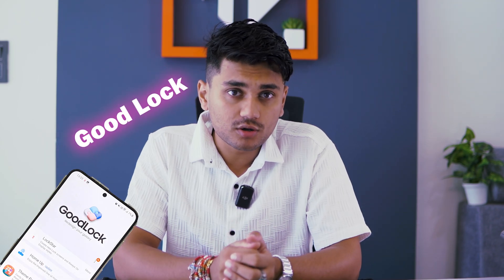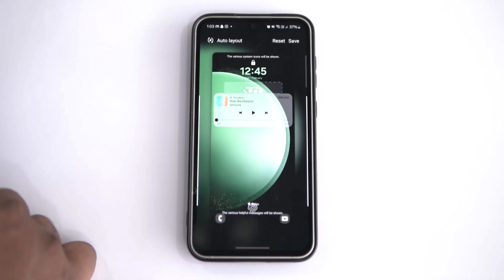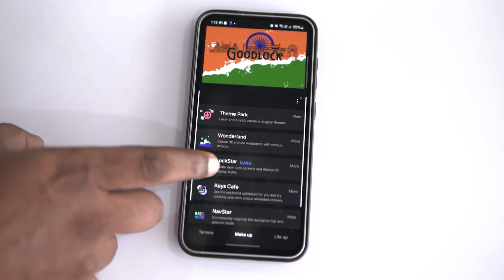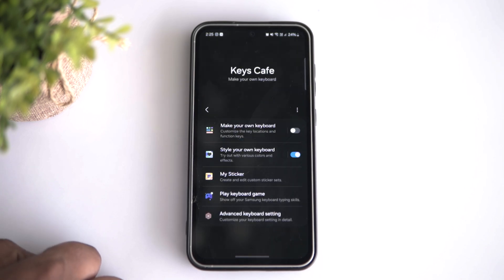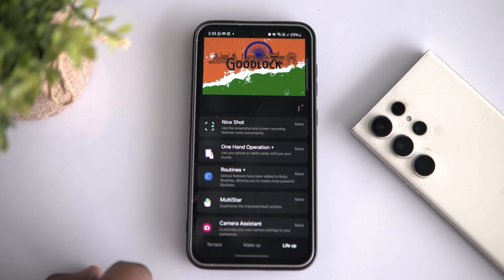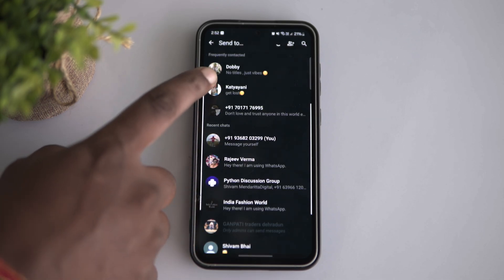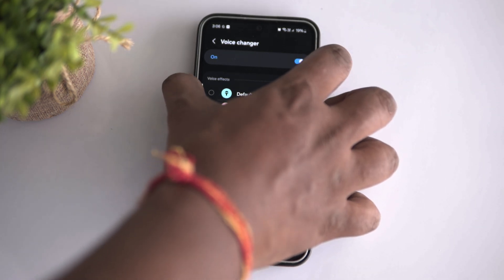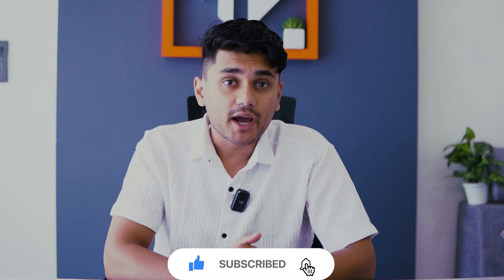Ultimate Samsung Customization: Good Lock 2024 🔥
Hello everyone, in today’s video I’ll show you how you can customize your Samsung smartphone using the Good Lock app in 2024. This app offers some of the best lock screen and home screen customization features. Also, you will be able to use some exciting Good Lock Samsung features like Good Lock Routines plus, Voice changer, Clock Face, Edge Lightning Plus, and more.

00:00 Intro
0:38 LockStar
1:22 Clock Face
1:55 Quick Star
2:37 Theme Park
3:13 Keys Cafe
3:39 Edge Lightning +
4:09 One-handed Mode
5:00 Routines +
5:35 Nice Shot
6:04 Sound Assistant
7:24 Conclusion